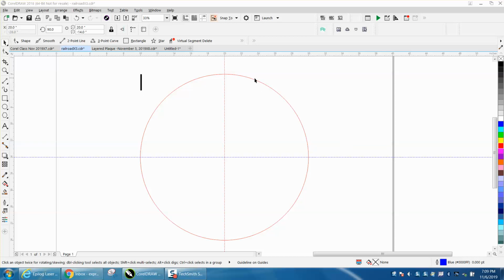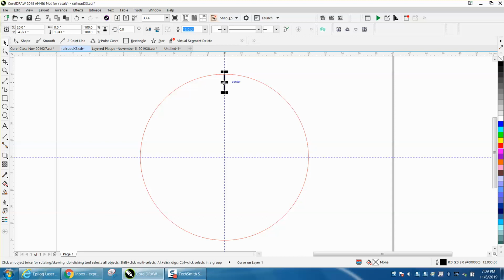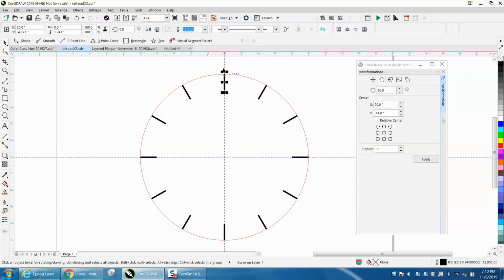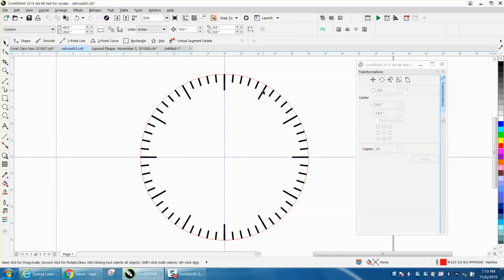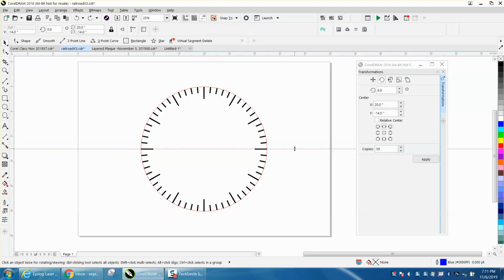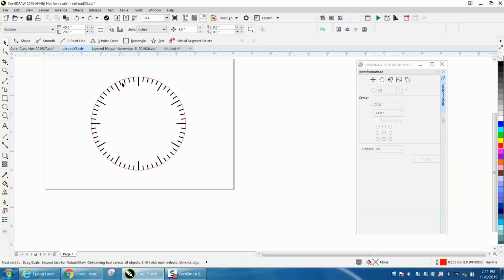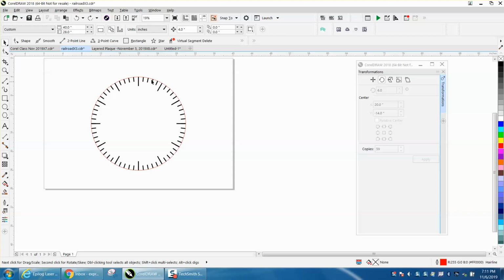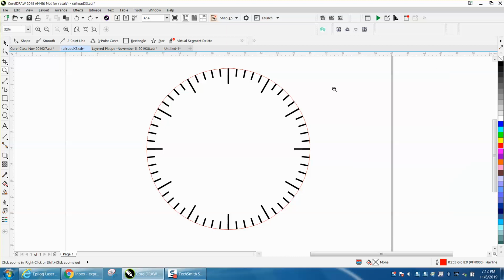Corel Draw Tips & Tricks Transformation Docker make a Clock